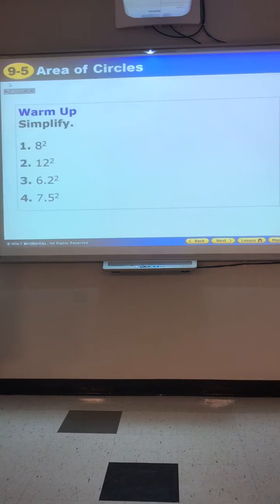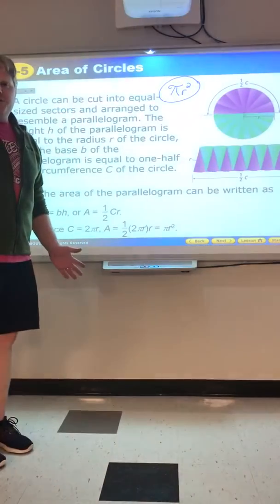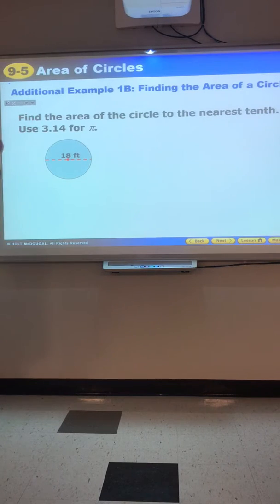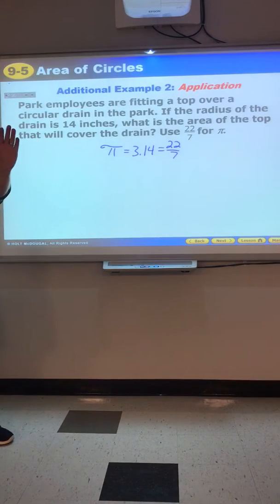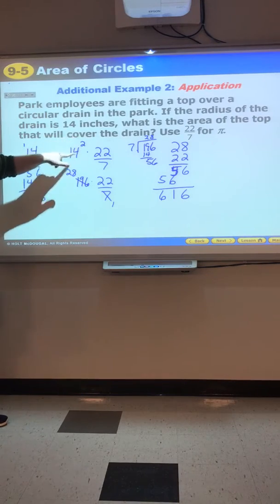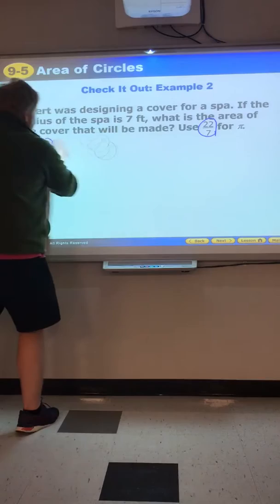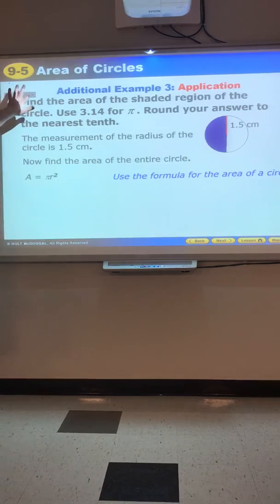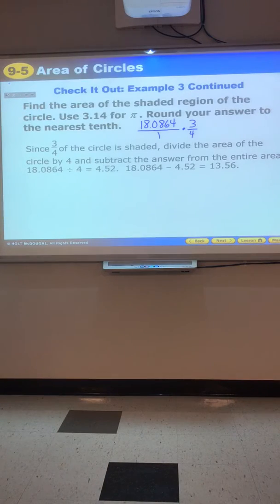Chap 9 Less 5 7th Math